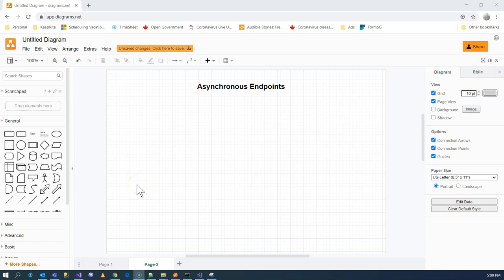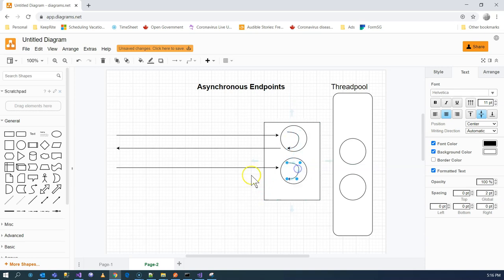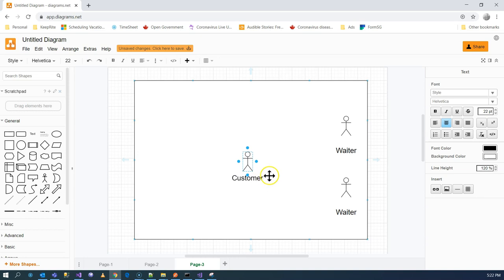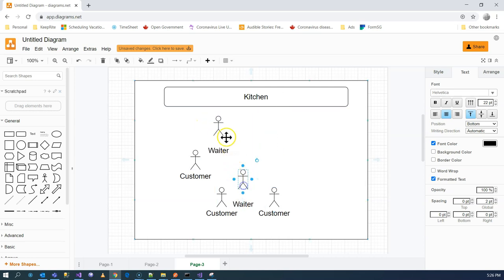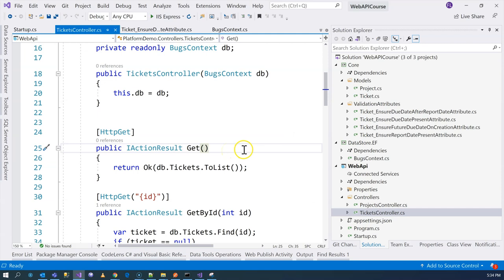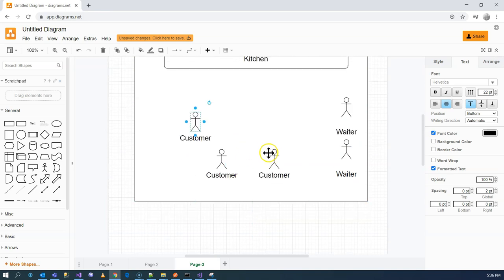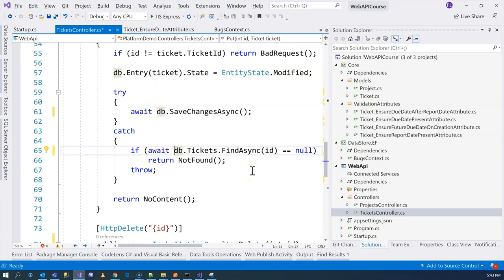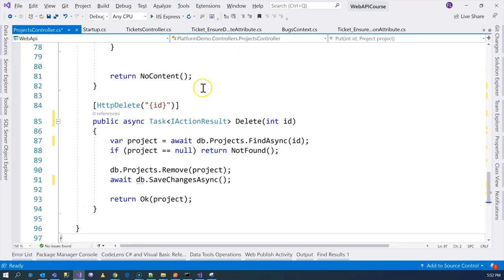Why Asynchronous Web API Endpoints | RESTful | async await